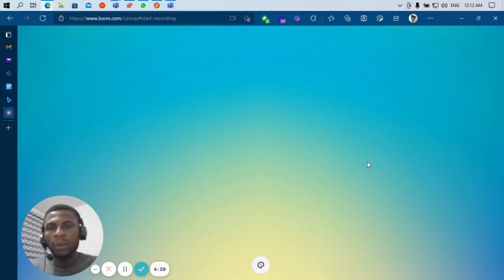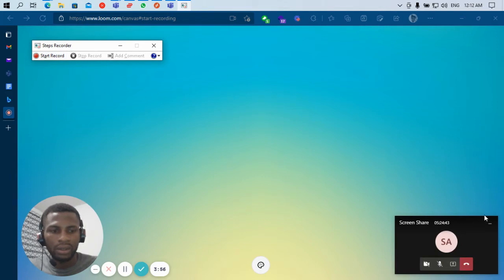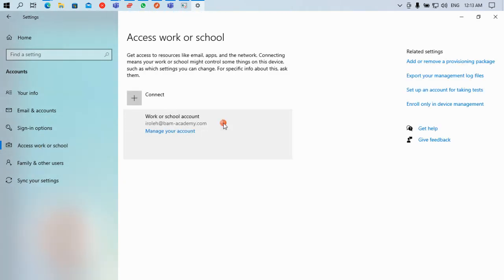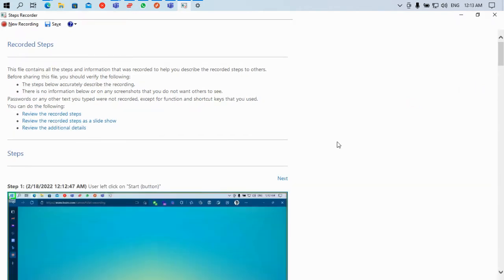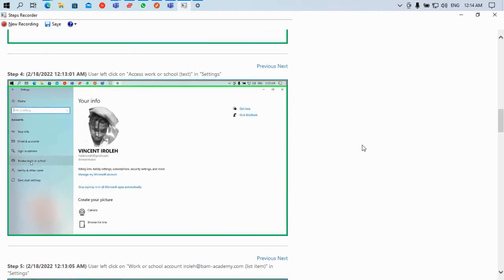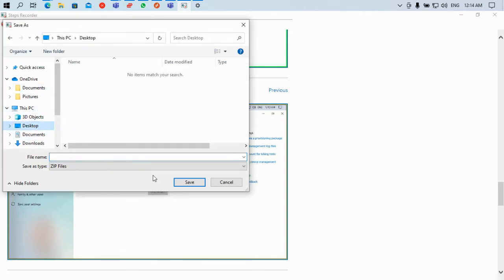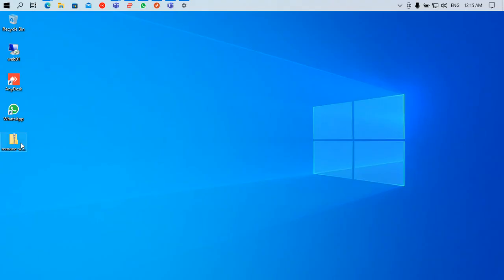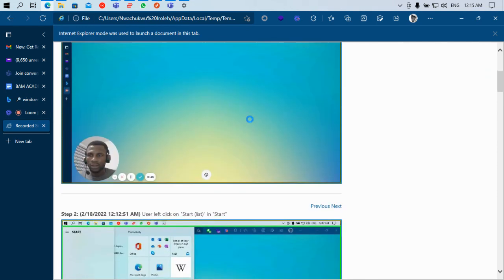Meet the Windows Built-in tool "Problem Steps Recorder"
In this tutorial, we discussed the Windows 10 / Windows 11 built-in program called PSR (Problem Steps Recorder) or SR (Steps Recorder), which allows you to record your windows machine interactions through screenshots and clicks activity documentation.

The demonstration in this tutorial documented the steps followed in removing a work or school account from a Windows Machine.